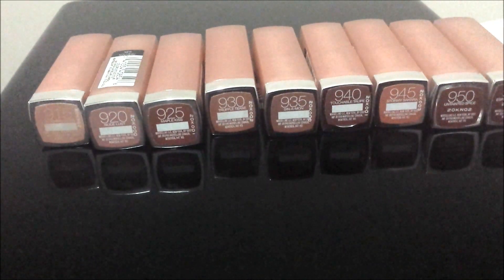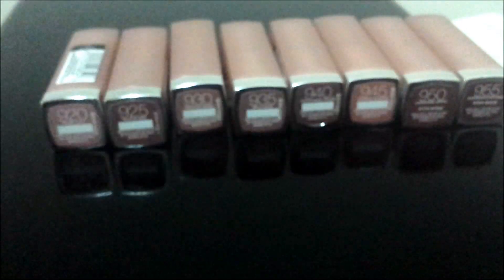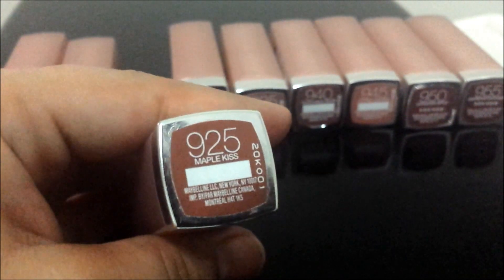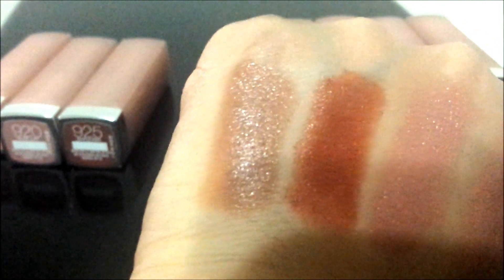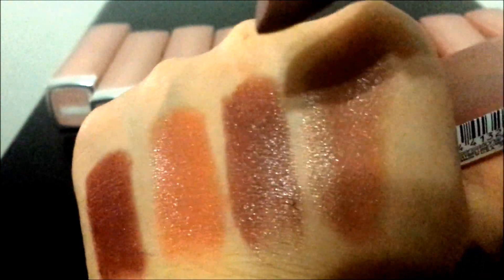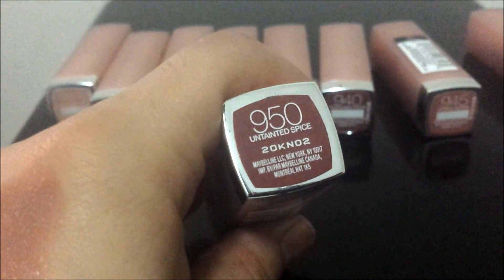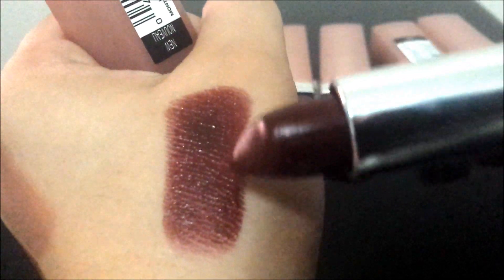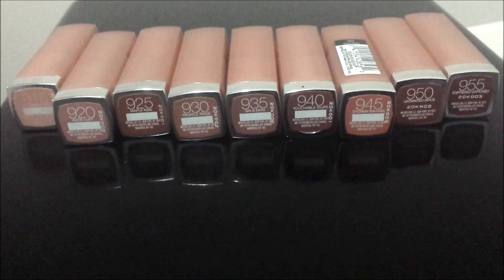Maybelline Color Sensational The Buffs Lipstick Swatches and Review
Please read the description below for prices, and more information.

I have bought these products with my own money from Walmart for $4.97; they are not paid products.  I bought all these lipsticks from Walmart because they had the best prices.

Products Mentioned:

915 Blushing Beige
920 Nude List
925 Maple Kiss
930 Truffle Tease
935 SIN-A-MON
940 Touchable Taupe
945 Stormy Sahara
950 Untainted Spice
955 Espresso Exposed